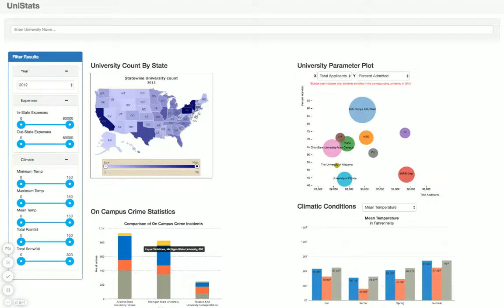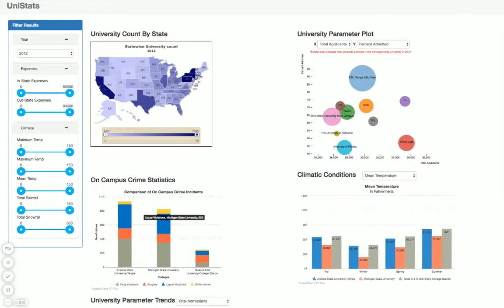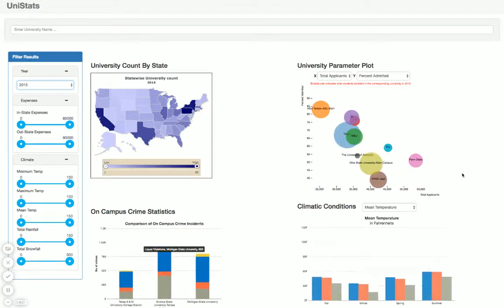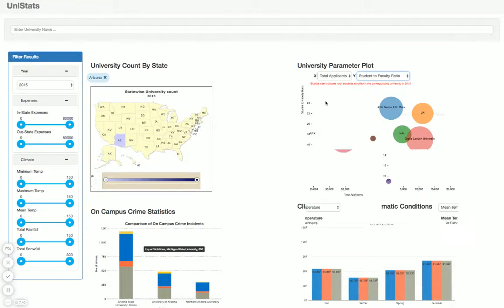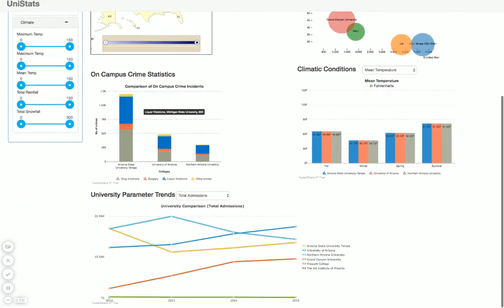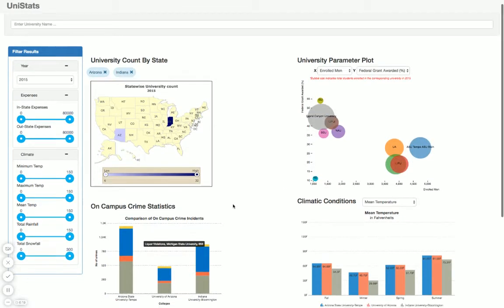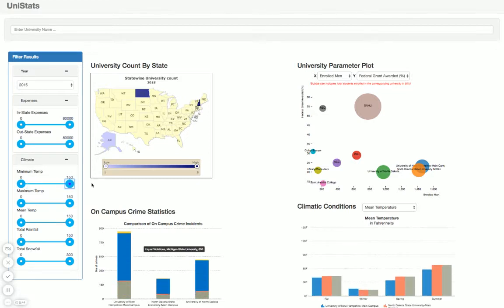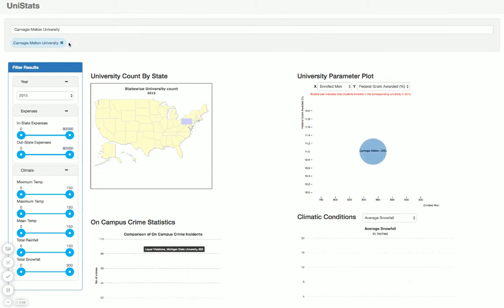Unistats Demo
CSE 578 Data Visualization course project